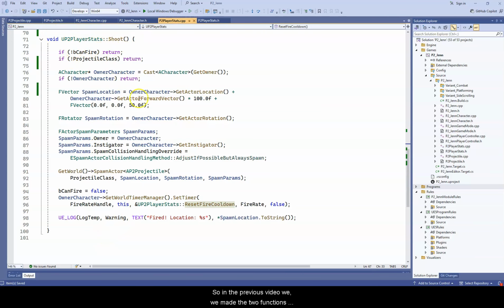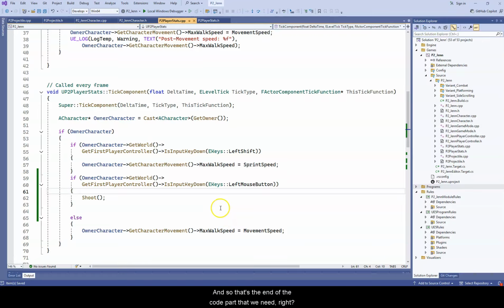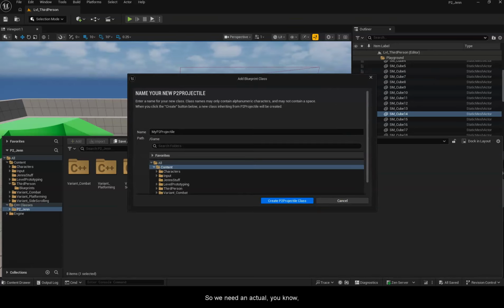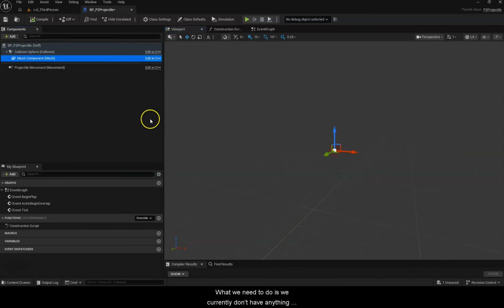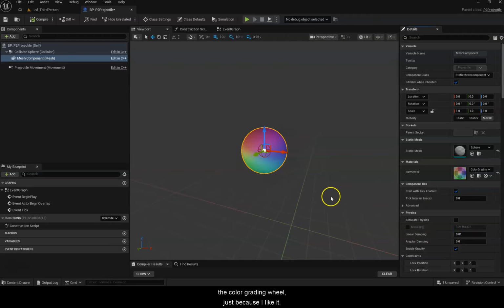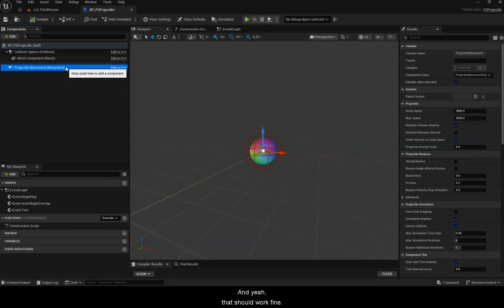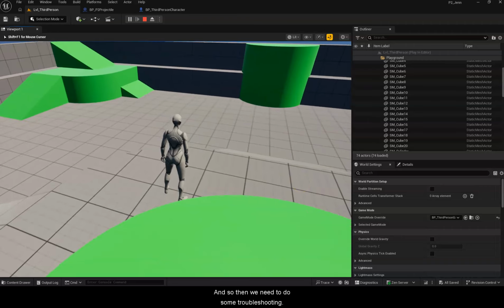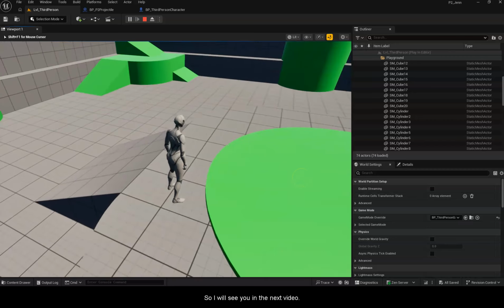Create BP Projectile from C++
Creating the Blueprint class from the C++ projectile, assigning the mesh, configuring collision and mobility settings, assigning to the player stats component, and testing the full shooting pipeline. Done in UE 5.7.4.